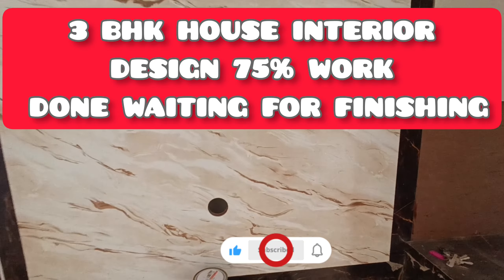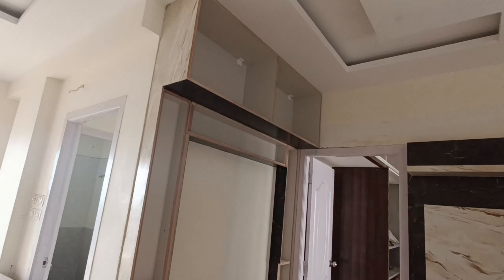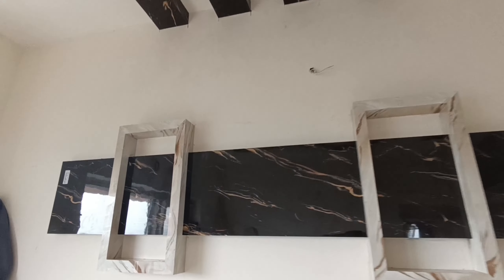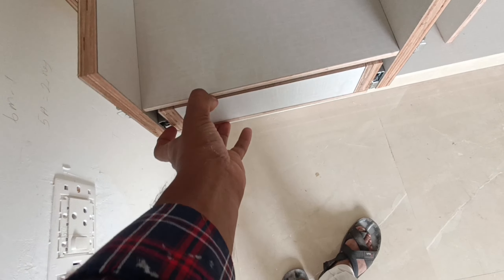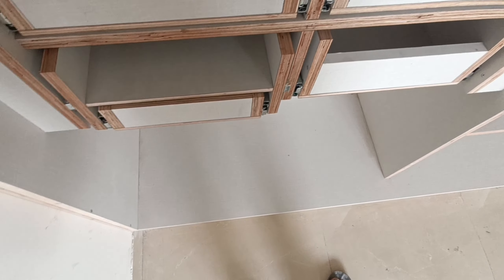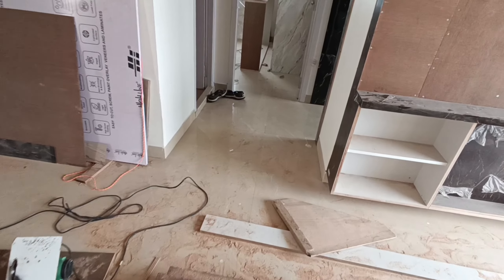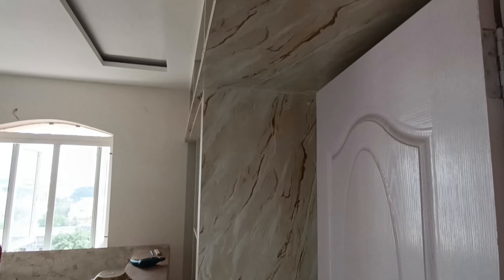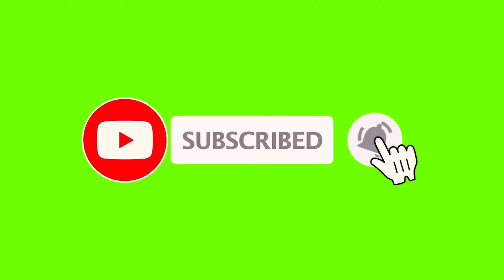3 BHK HOUSE INTERIOR DESIGN WAITING FOR FINISHING | Tamil | interior ideas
3 BHK HOUSE INTERIOR DESIGN 75% WORK DONE WAITING FOR FINISHING interior home interiorideas plywoodwork flaseceilling house interior